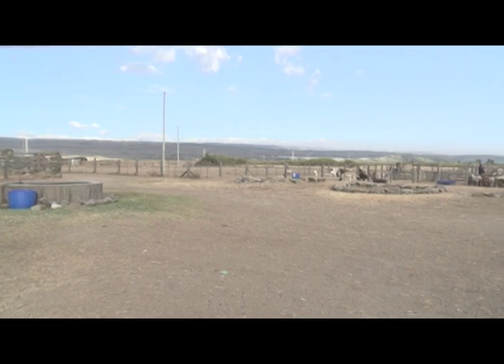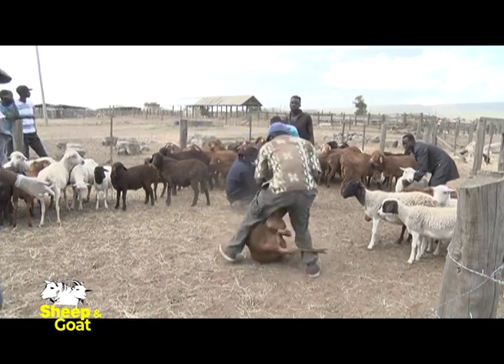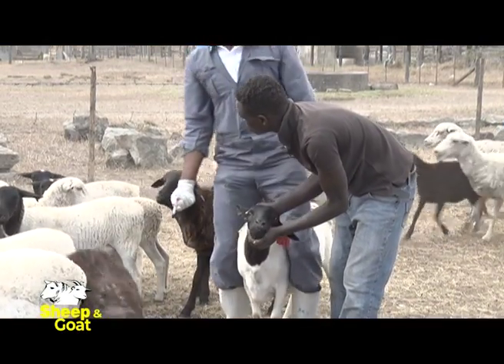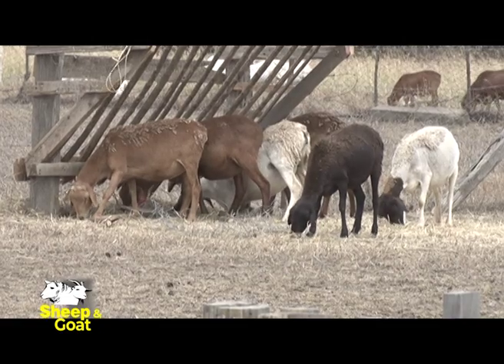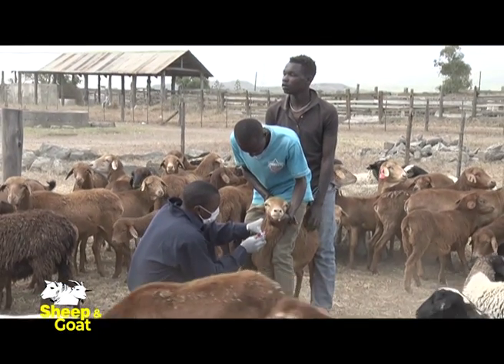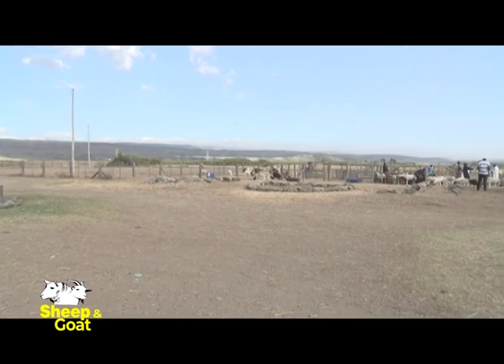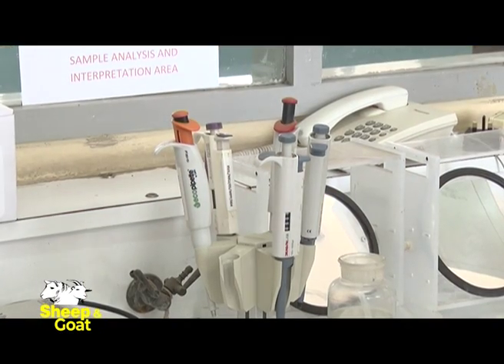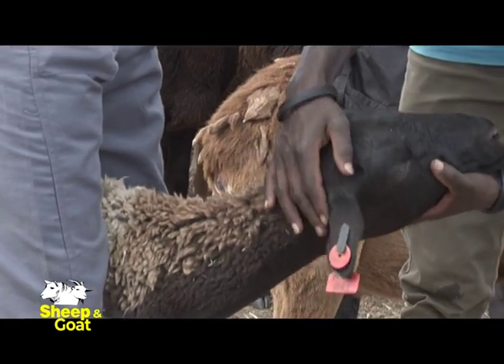Helping farmers test and detect disease outbreak in sheep and goats - part 1